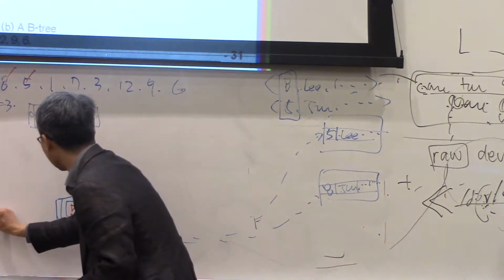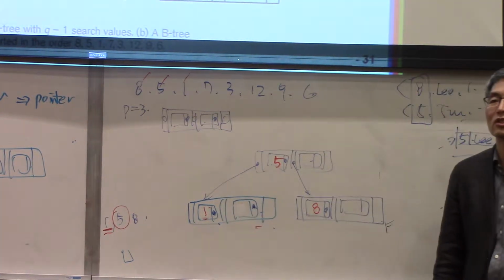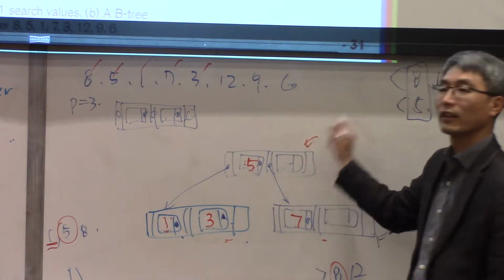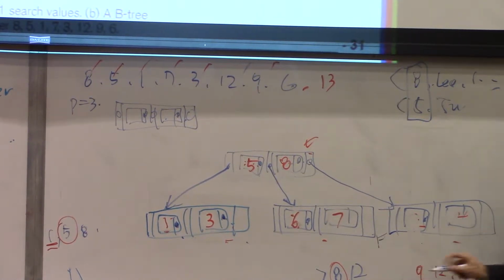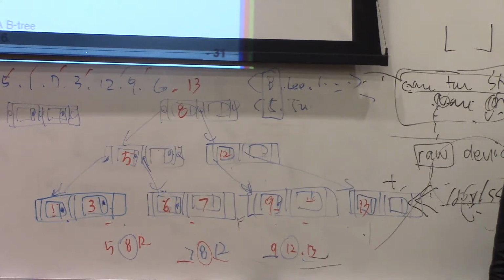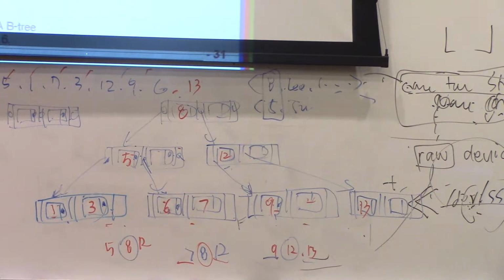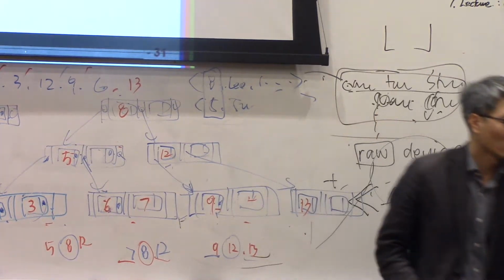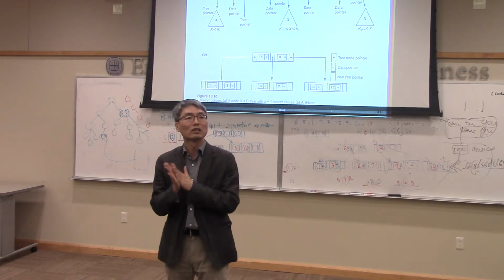CPSC551_Ch_W10_11_02_2017_03